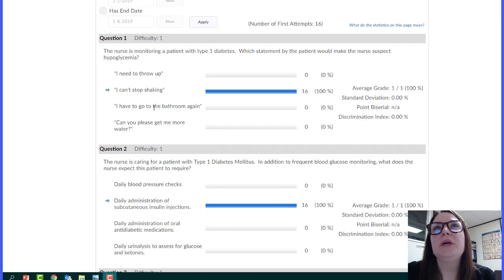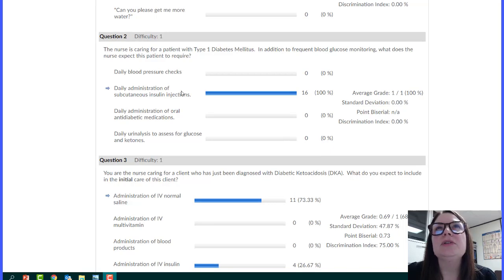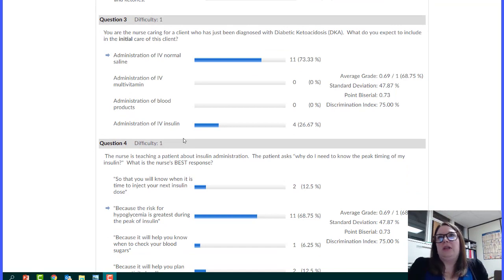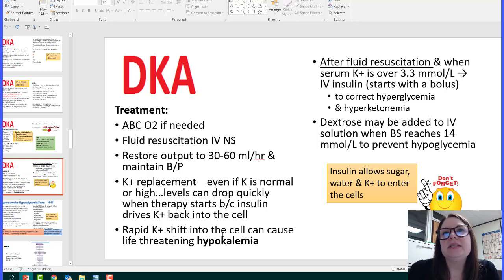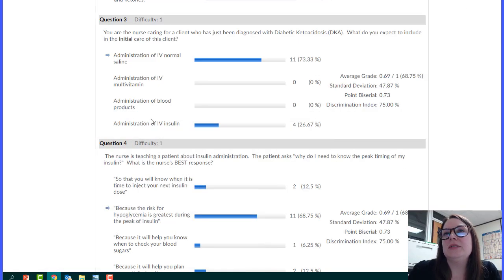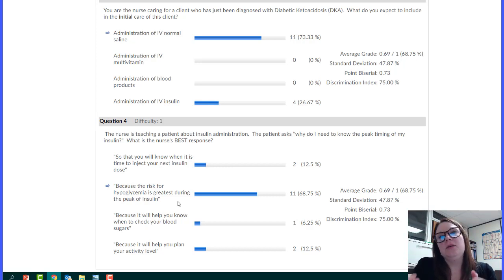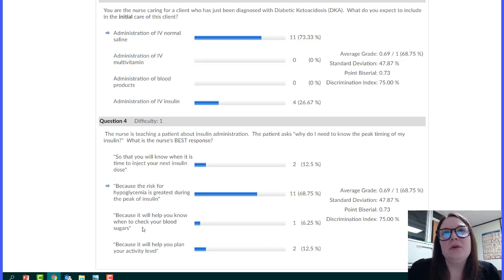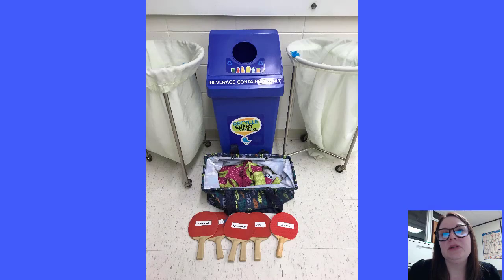2514 recap Diabetes Week 1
A quick recap of Seminar #1 and Quiz results.